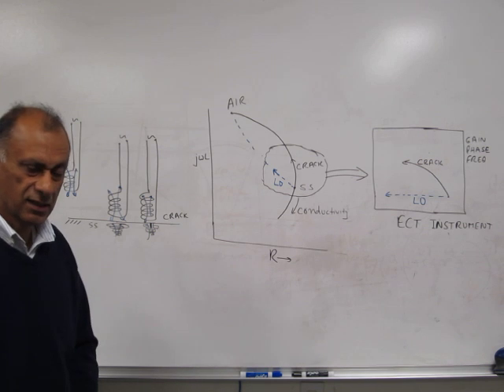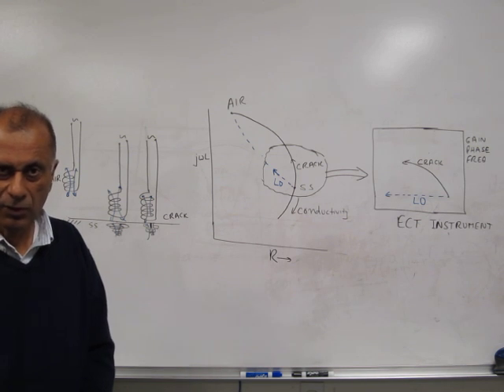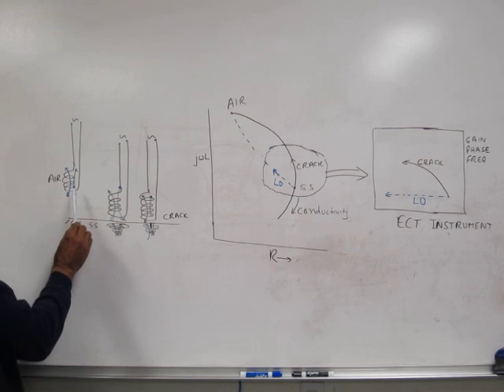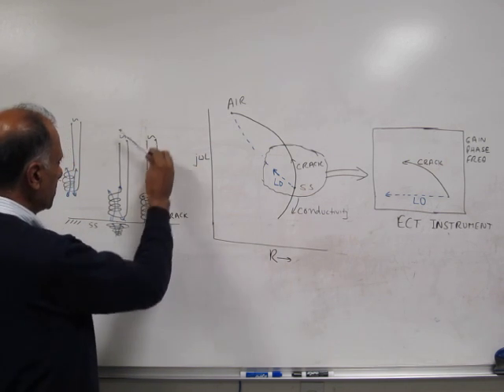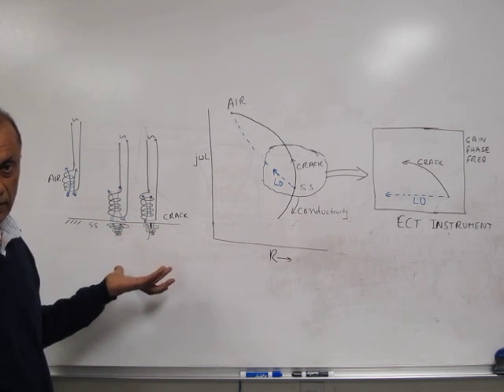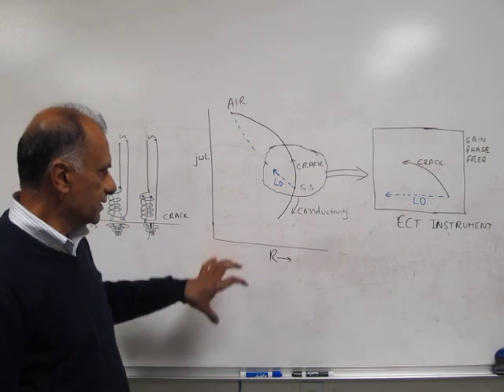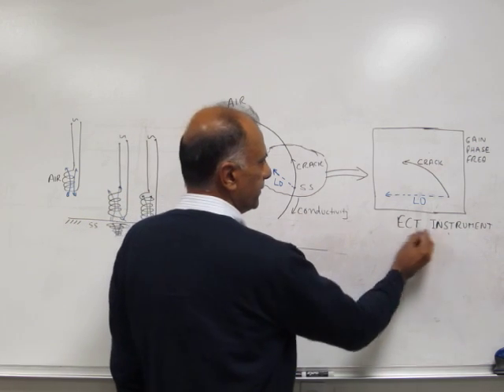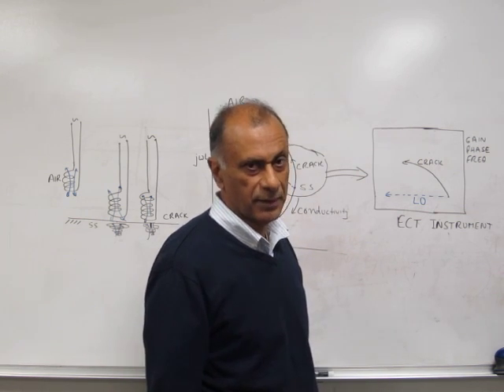Birring NDE 105 ET-Basic Concepts; Eddy Current Testing # 1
NDT Class 105. Eddy Current testing and impedance plane display. Birring NDE Center is a NDT school in Houston that provides NDT training as per SNT-TC-1A.